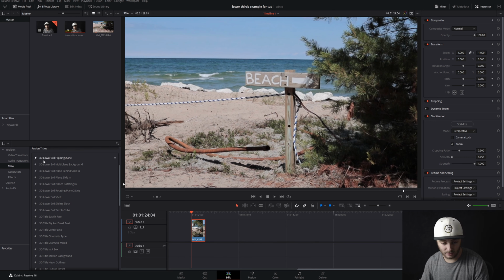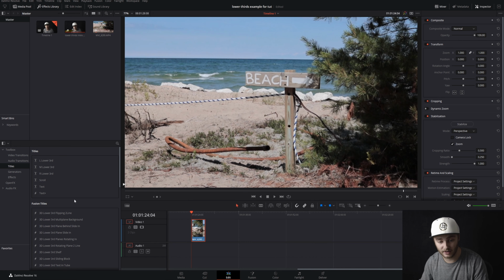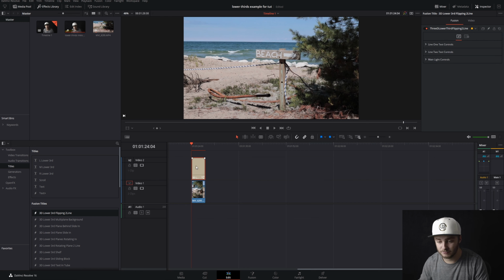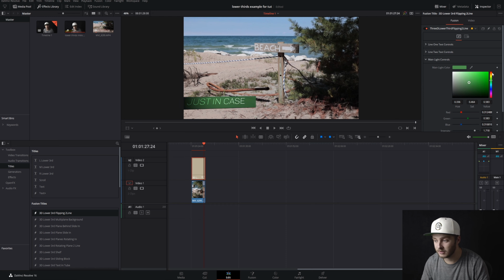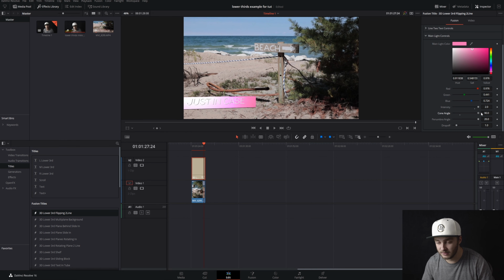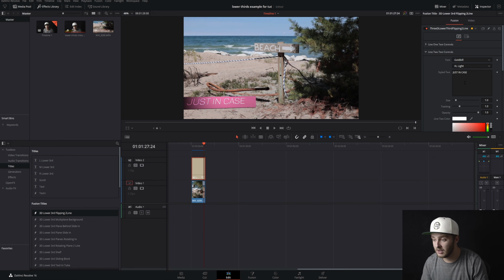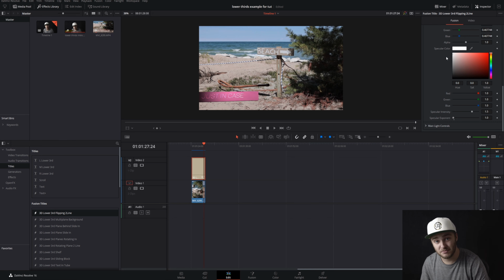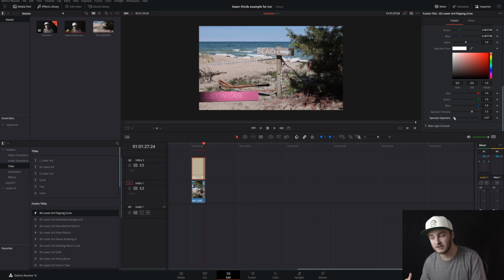Fast and Easy Lower Thirds in Davinci Resolve 16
Using lower thirds in Davinci Resolve is pretty easy, especially with its built-in options that are available to all Davinci Resolve users! Lower Thirds titles are incredibly common and are very useful for any video editor to know. Using the titles provided customized to meet your needs you will have your videos looking more professional fast and easy!